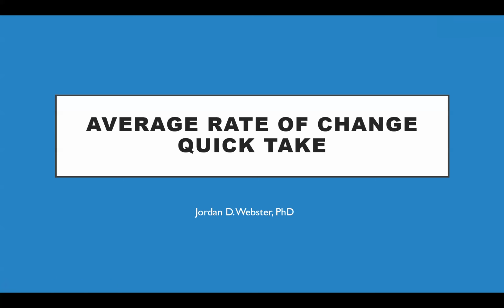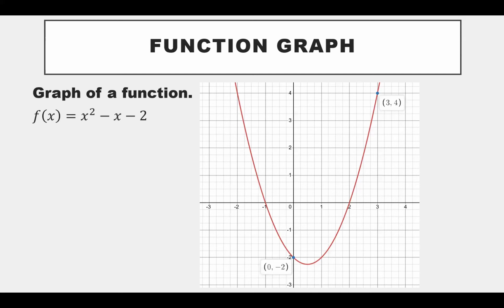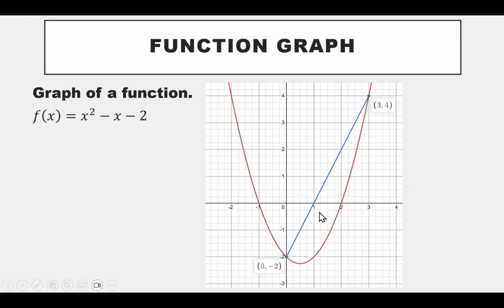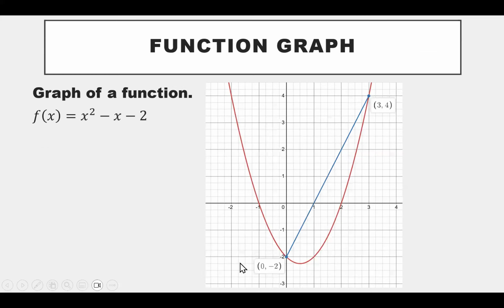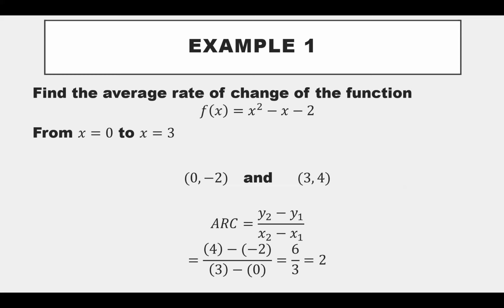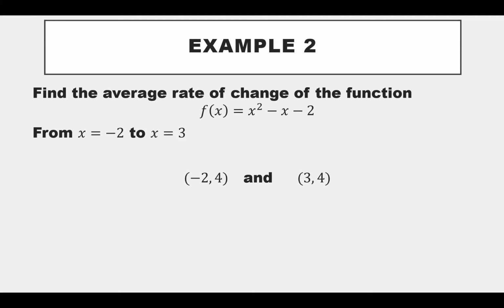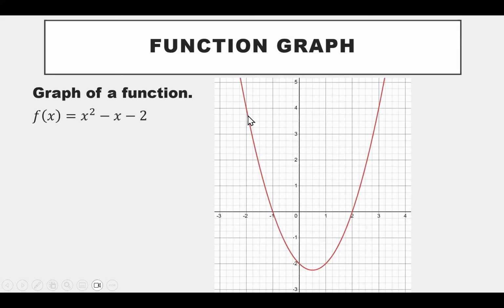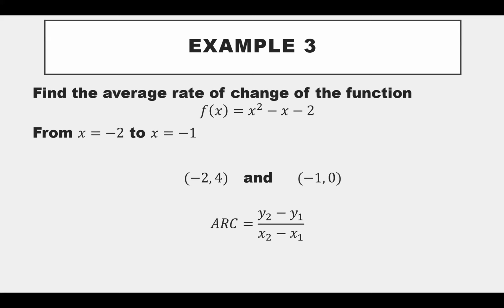Average Rate of Change - Quick Take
This video gives a quick take on how to calculate the average rate of change of a function between two x-values.

For a full lecture on features of functions including the average rate of change, you can find it